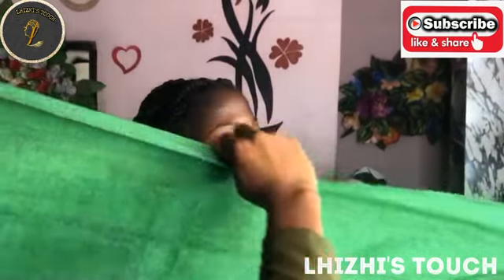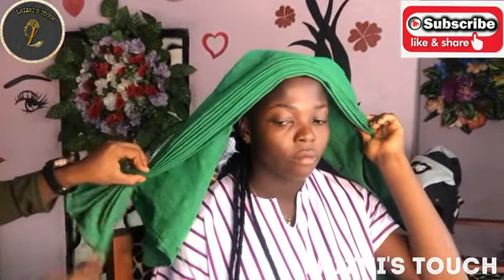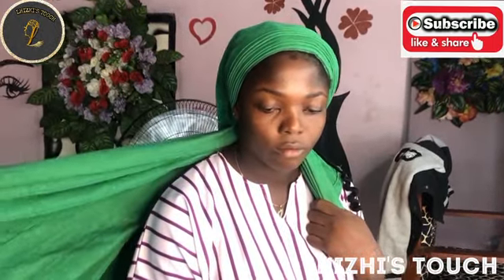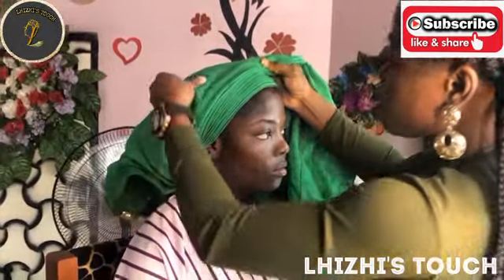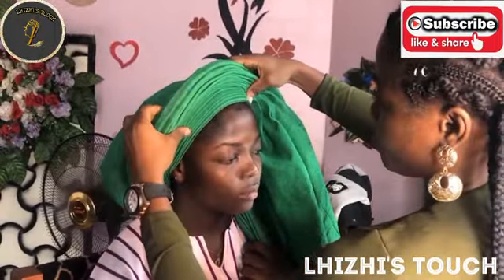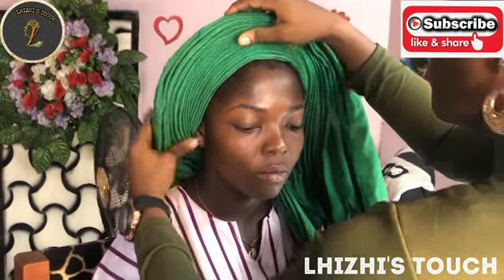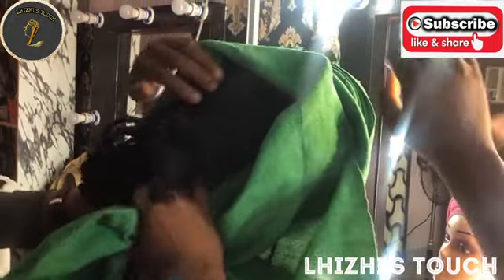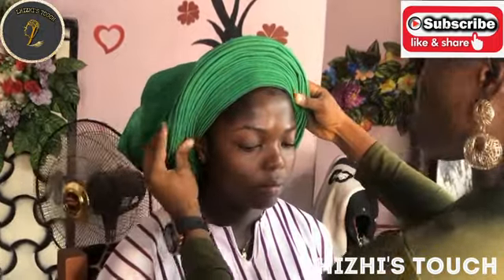Beginners 101 FULL ROUND GELE TUTORIAL 😮🔥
Link to my previous videos would be dropped below 👇: